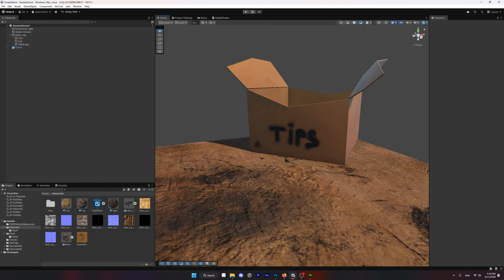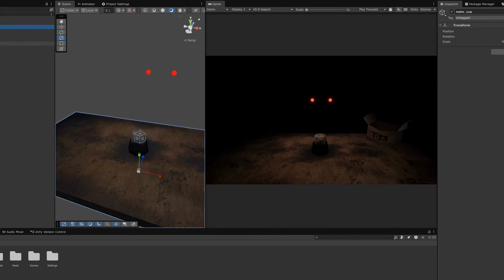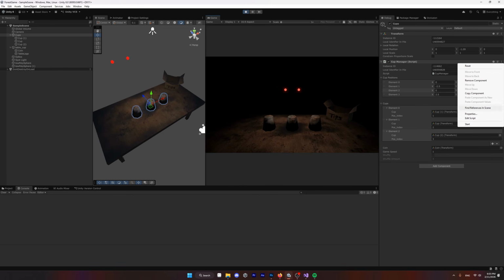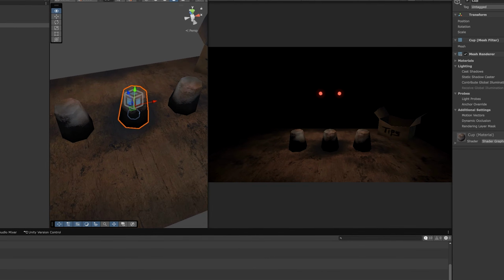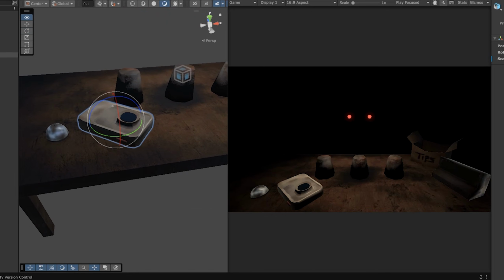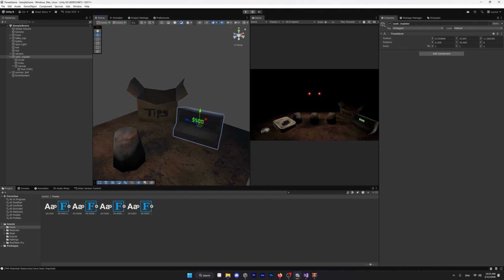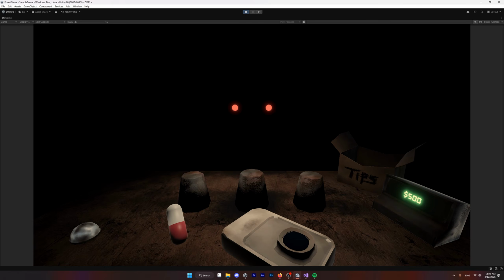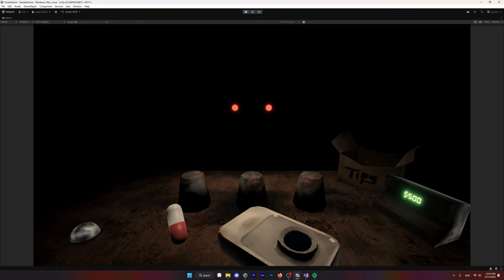I Tried Making a PSYCHOLOGICAL Horror Game in 24 Hours!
I tried making a Buckshot Roulette inspired horror game in 24 hours. Can I make the best indie horror game...

In this unity devlog I tried to make a game in 24 hours.